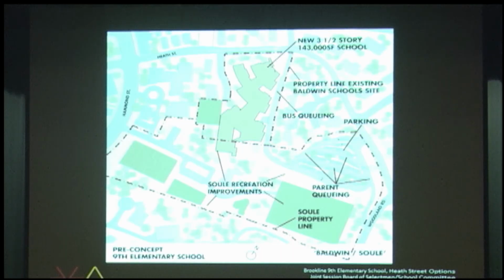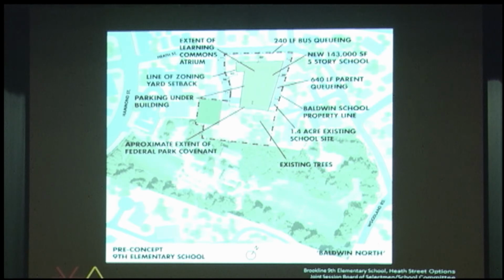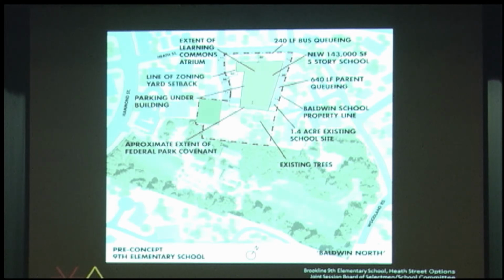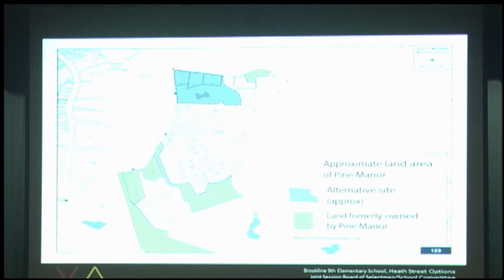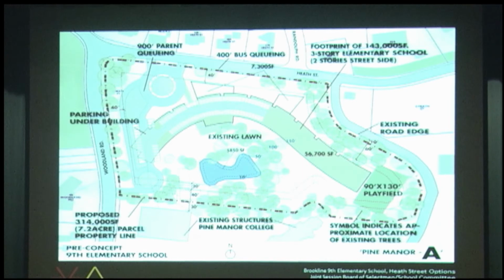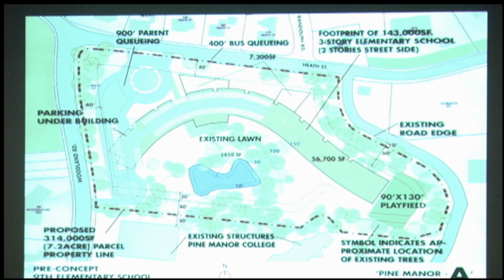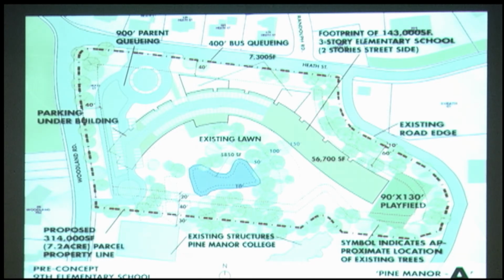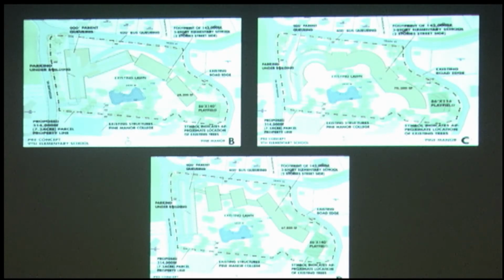Board of Selectmen and School Committee Joint Meeting 10/3/17